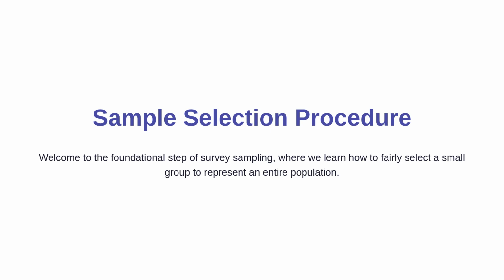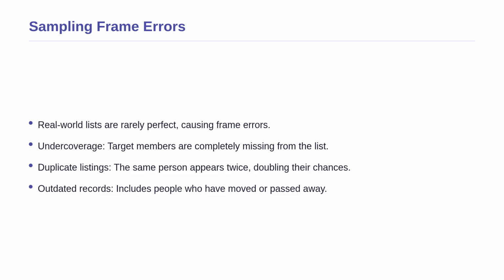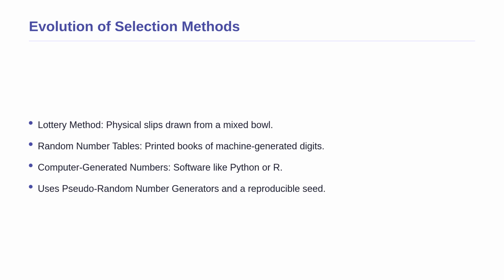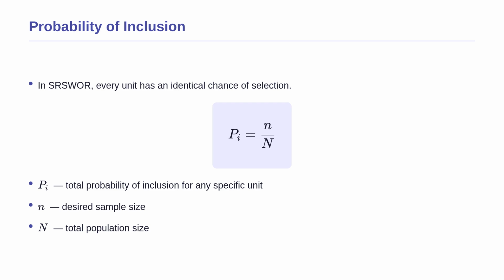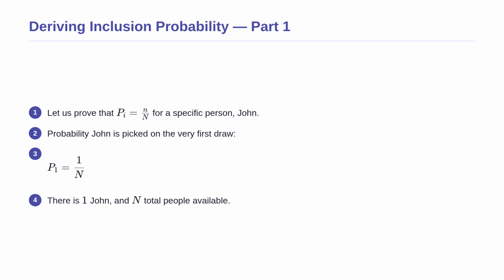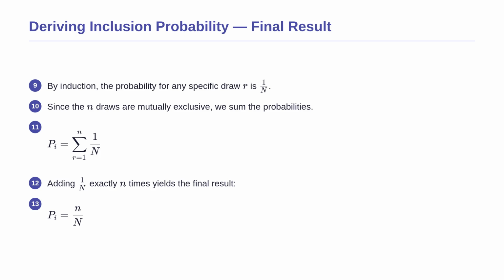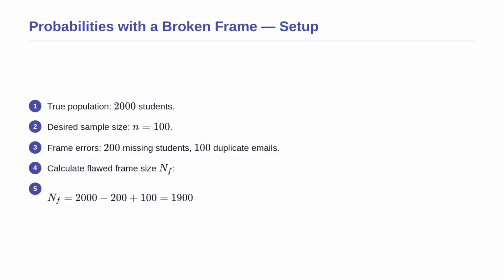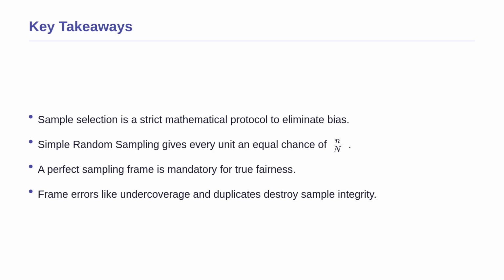Survey Sampling and Indian Official Statistics - Sample Selection Procedure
Video lecture on Sample Selection Procedure for Survey Sampling and Indian Official Statistics.